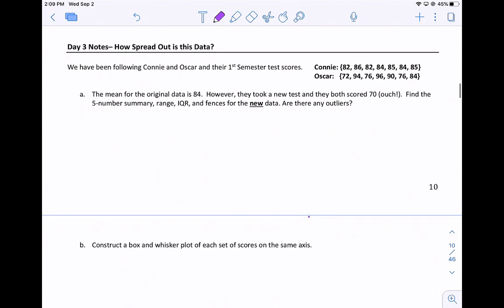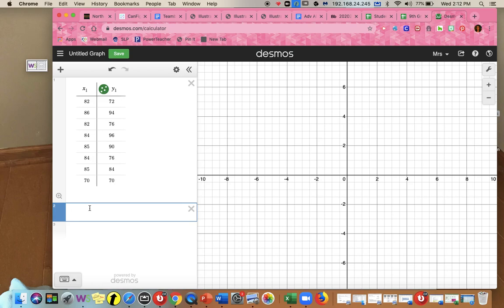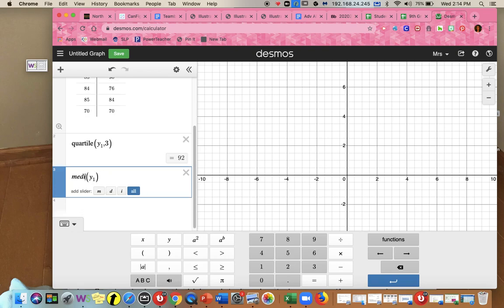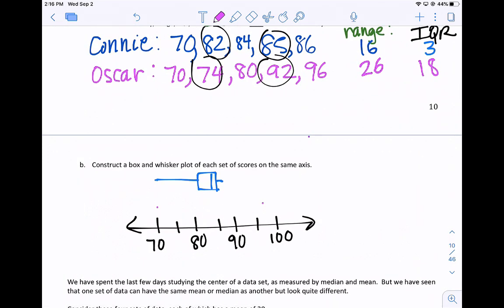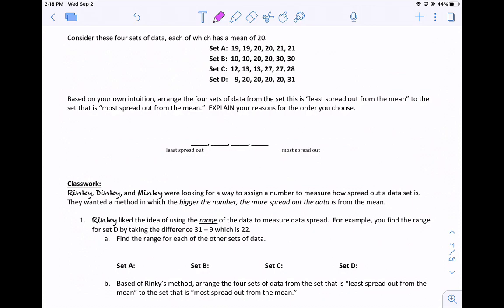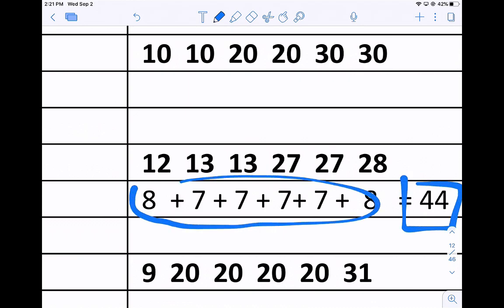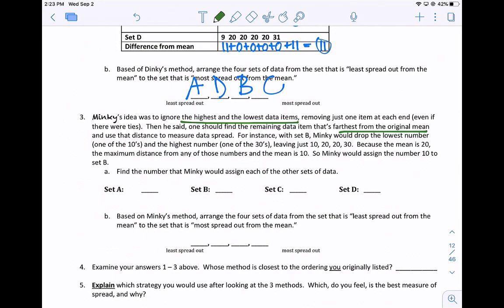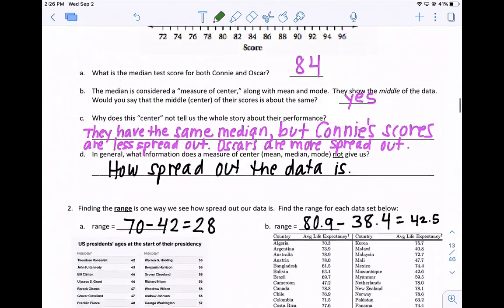Day 5 How Spread Out is the Data?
Rinky, Dinky, and Minky help explore data spread.